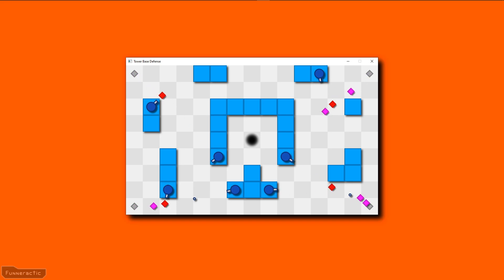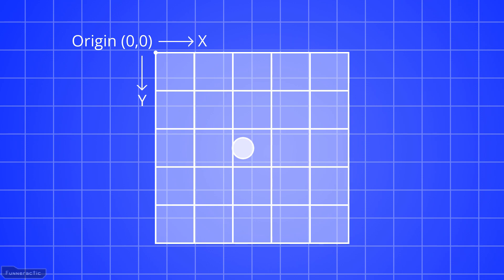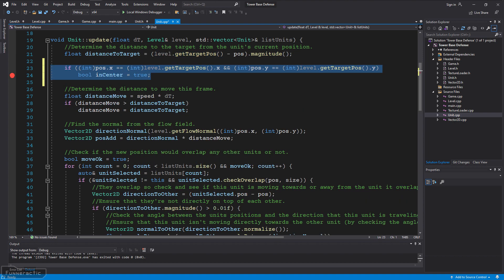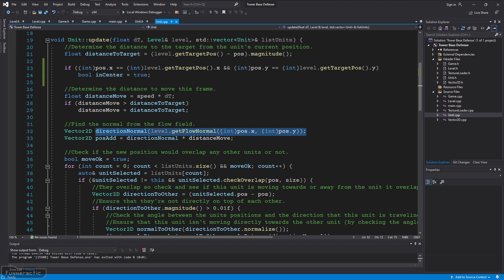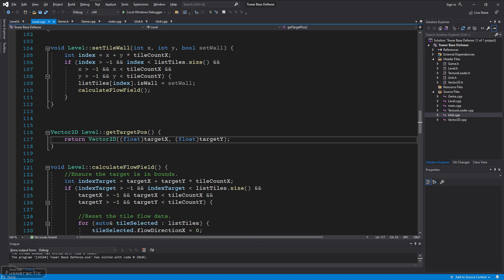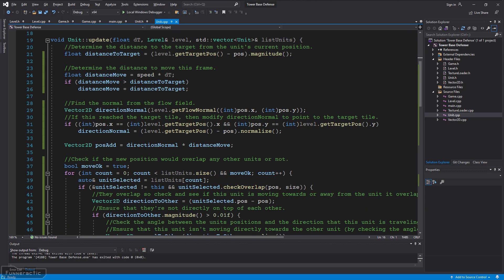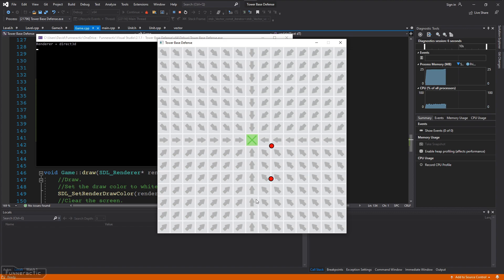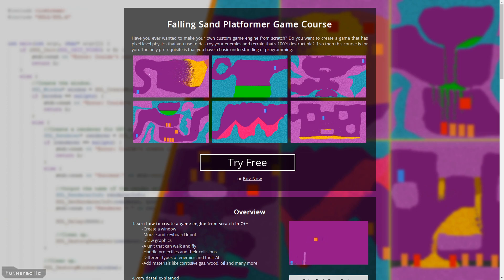Part 2 - Make a Tower Base Defense Game C++ and SDL2 from Scratch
I’m going to show you how to make enemy units disappear when they get to the center of the base. To do this we’re going to need a way to determine when they get there. I’m also going to modify the code so that they move to the center of the target tile rather than just stay at it’s edge. Finally they’ll need to be removed when they get there.

In this video series I’m going to show you how to create a tower base defense game 100% from scratch using C++ and SDL2.  I’m going to show you all the important code and walk you through the step by step process in just a few minutes.

Chapters:
0:00 Intro
0:23 Requirements
0:44 Determine When at Center
2:43 Move to Center of Tile
5:19 Remove the Unit
6:38 Conclusion